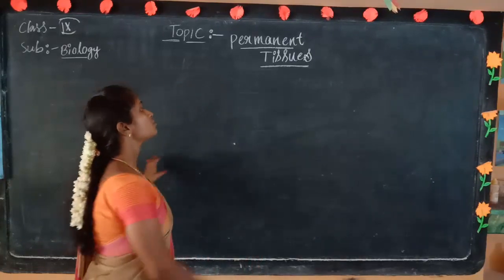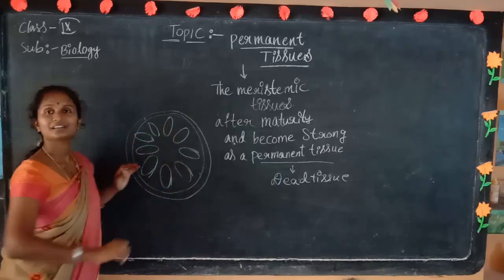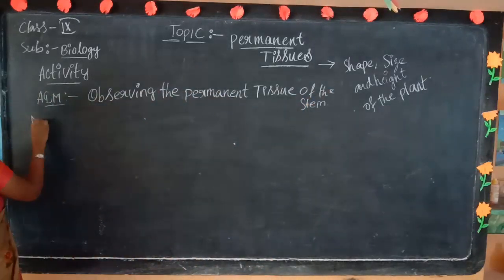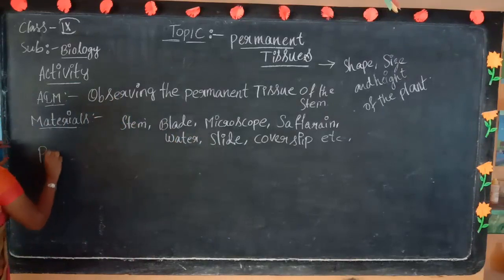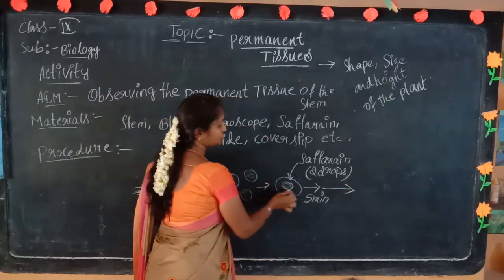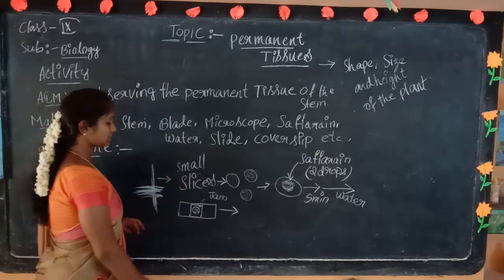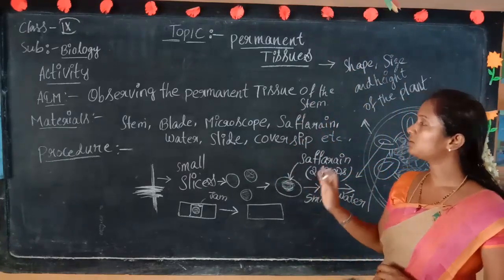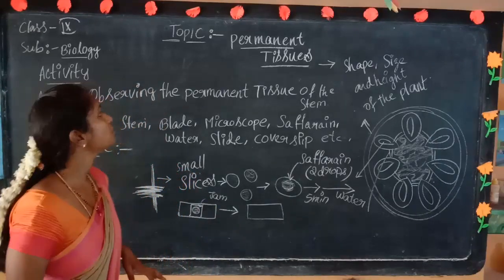9TH CLASS BIOLOGY,DAY-30